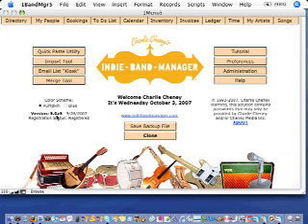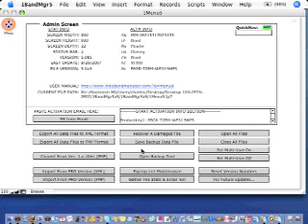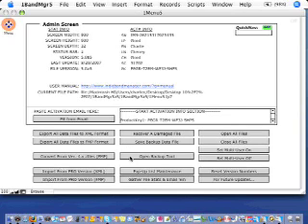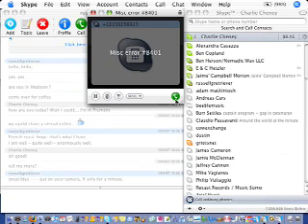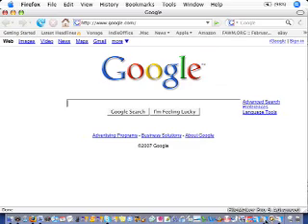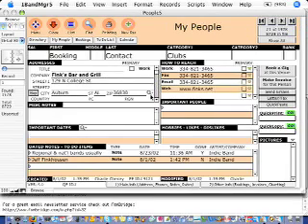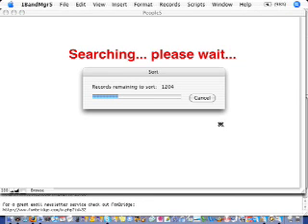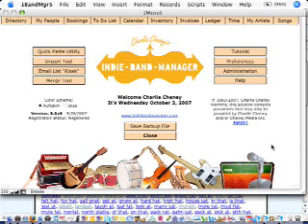Indie Band Manager 5 New Features Overview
The new Indie Band Manager 5 has a host of new Web 2.0 features that make it the best band management tool available... check them out here.